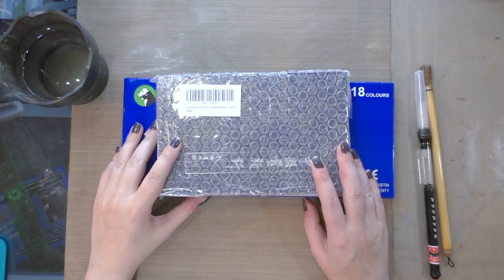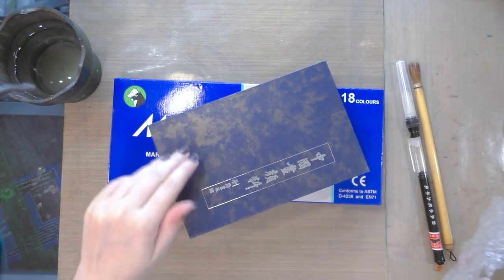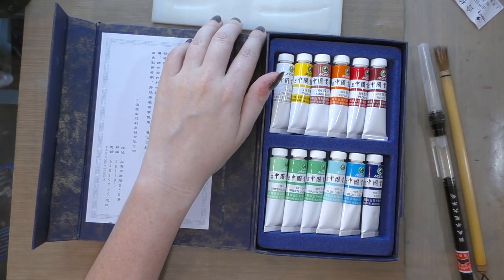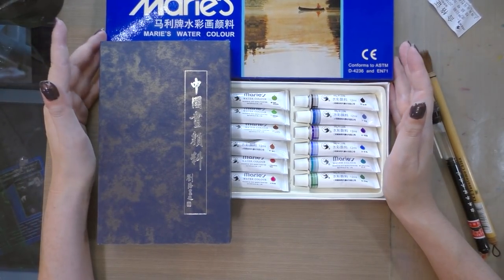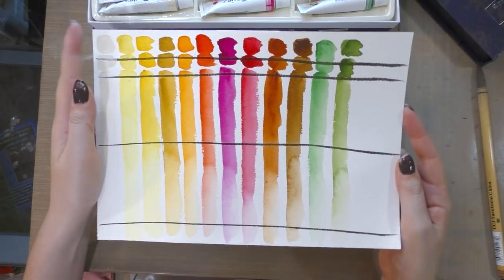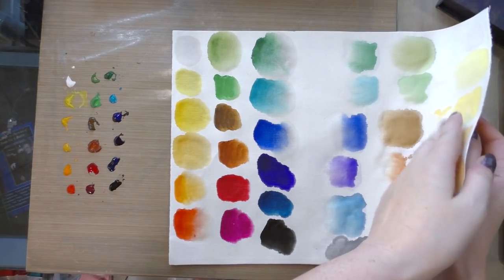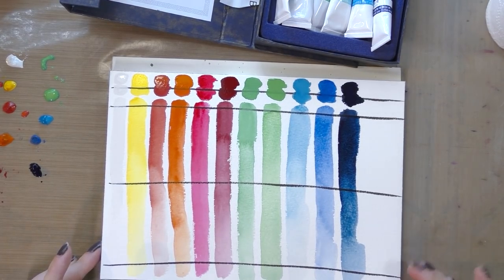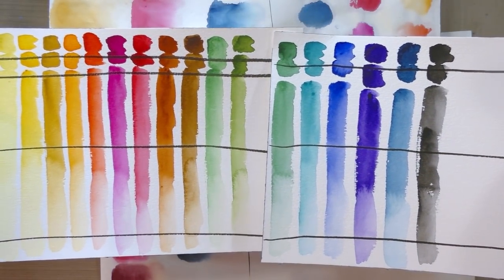Maries' Watercolors- Chinese Vs Western Comparison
Hey Artnerds!  Today we're comparing two inexpensive watercolor sets by the same company- Maries!

Maries Extra Fine Chinese Watercolors
Maries Western Watercolors

Running Waters
Sailors Lament